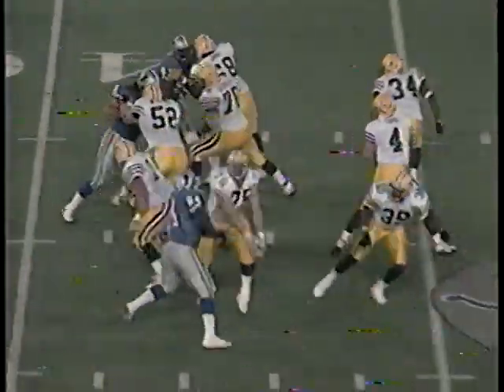Packers vs Lions Playoff Highlights Mike Holmgren Show Jan 11, 1994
Packers vs Lions 1994 Playoff Highlights Mike Holmgren Show